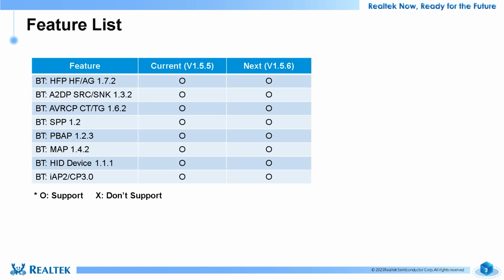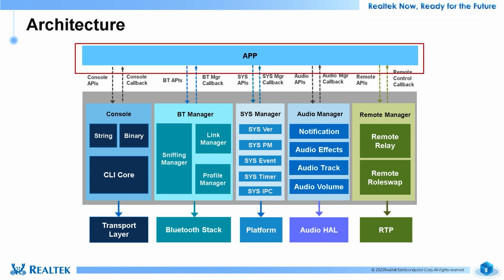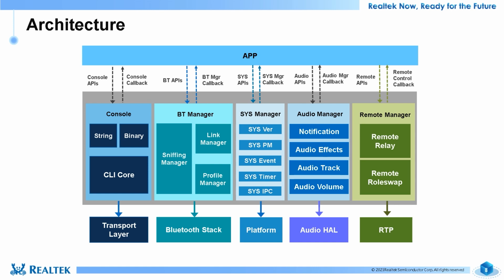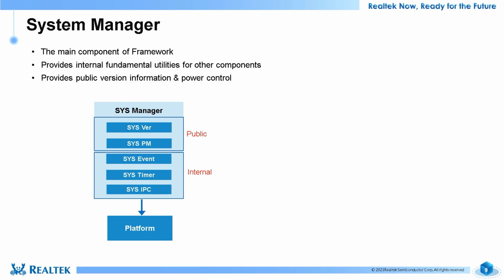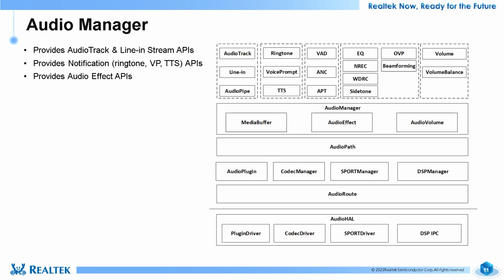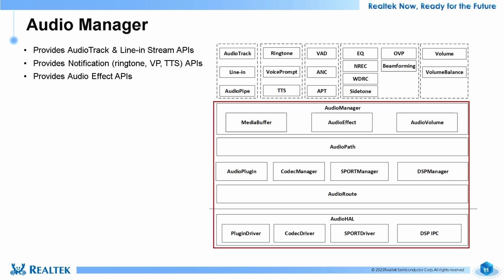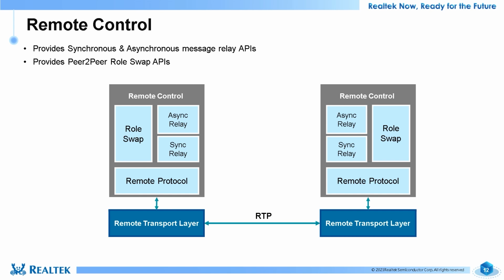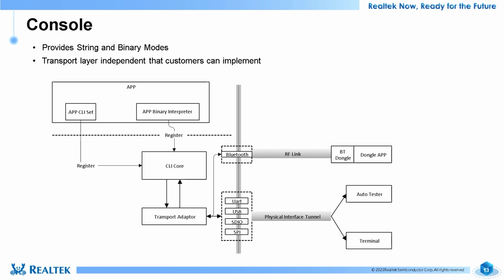04 Realtek Bluetooth Audio SoC —— Framework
Realtek Bluetooth Audio SoC —— Platform
Platform Chapter
00:00 Opening
00:47 Overview
01:03 Debug (Trace/Monitor/Console)
03:03 Algorithm (SHA256/AES)
03:55 Power (DVFS/Power Manager/ Charger)
05:52 Memory (Flash/FTL/SRAM/Section)